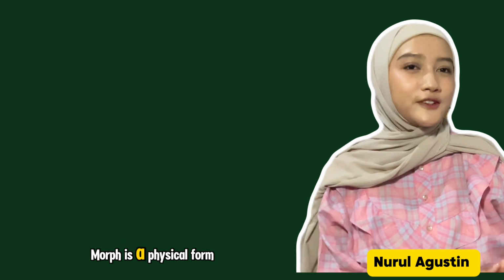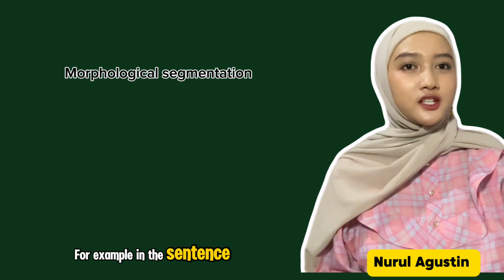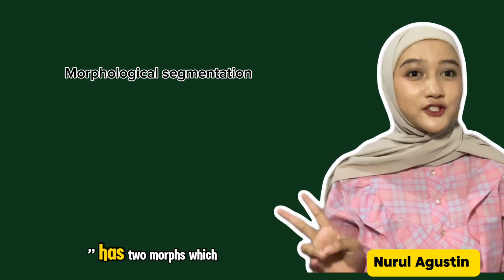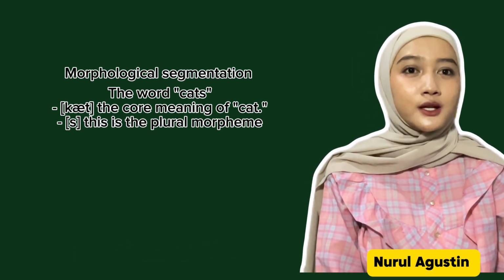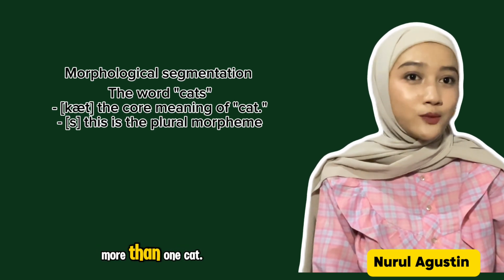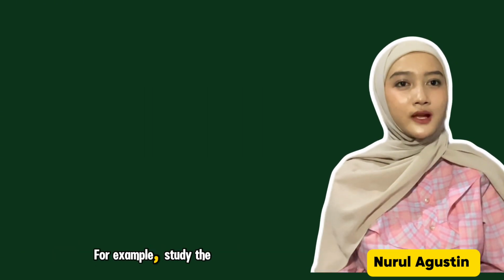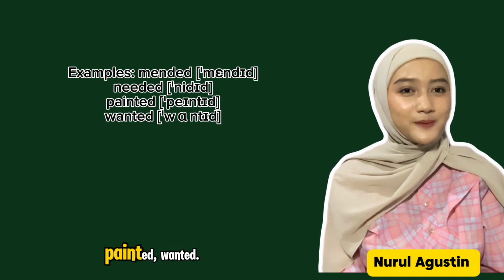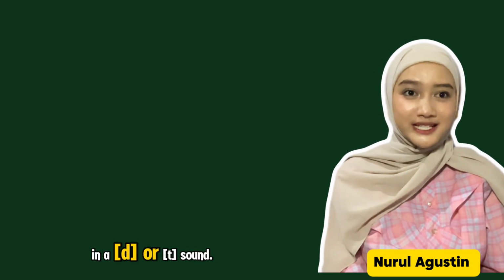Morphemes, Morphs, and Allomorphs || English Morphology Group 5